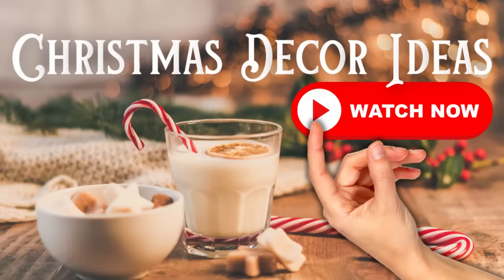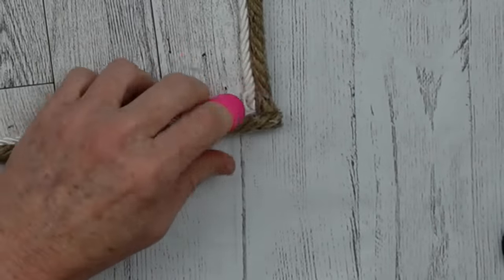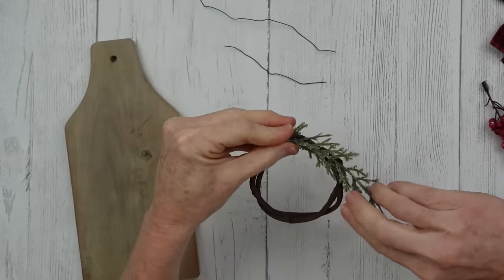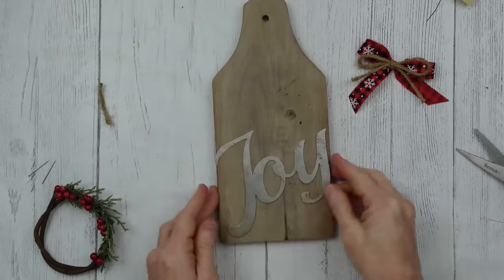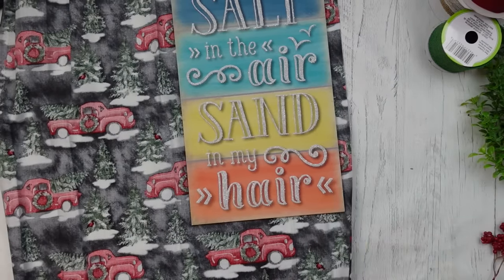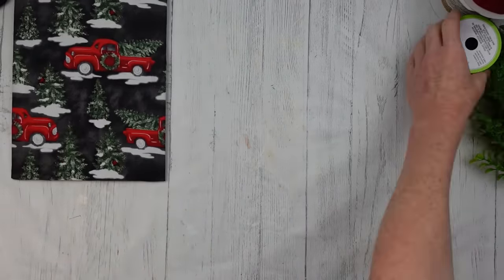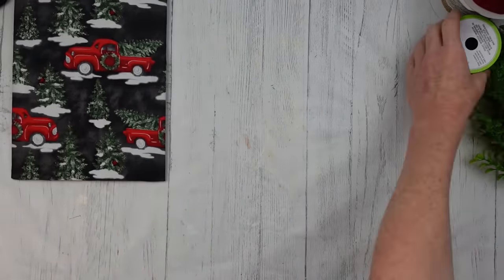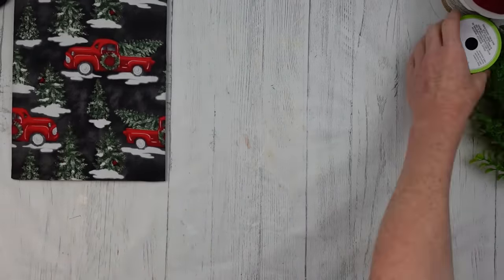21 DIYs To Try In 2024! Best Of The BEST Christmas Ideas On A BUDGET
Whose ready for some CHRISTMAS DIYS? If you are, here are 21 must see DIYs to try in 2022 that are packed full of ideas and inspiration. While I am transitioning my craft space from Halloween to Christmas creating, I will be sharing some videos from last year that are still stylish and budget friendly. These are unique and should suit both beginner crafters and those with more experience. Grab a coffee, get comfy and enjoy!

Brandy P
Creola, Alabama
36525